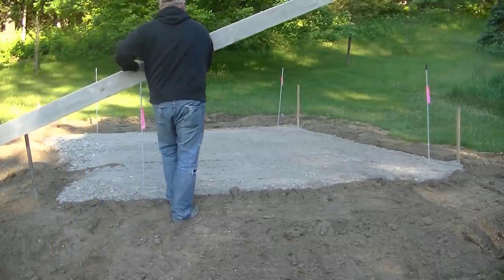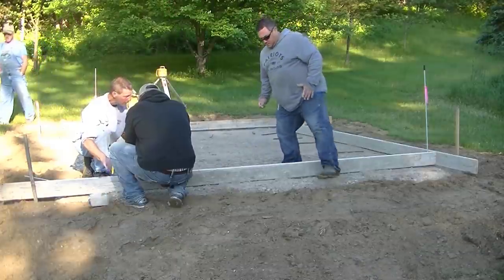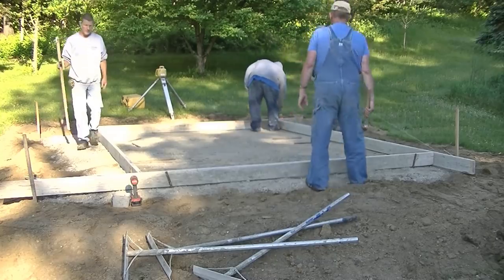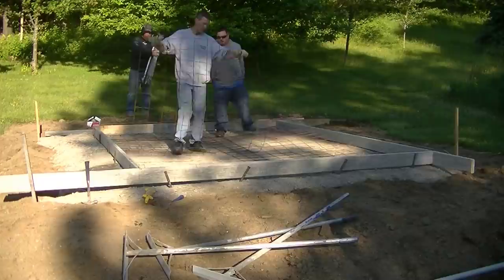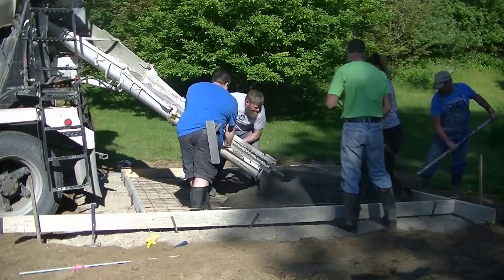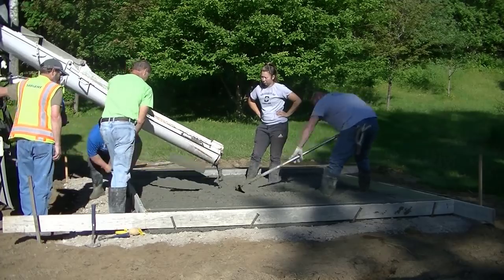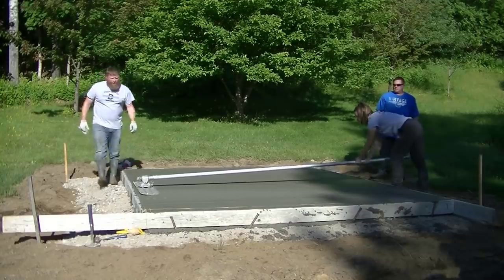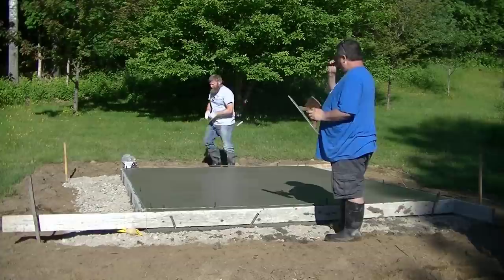This Is Better Than Dry Pour Concrete! DIY Concrete Shed Slab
In this video I'm going to show you how to form, pour, and finish a concrete shed slab. Simple DIY steps to follow to install your own concrete slab for a shed. This shed slab is 14' x 10' x 5".
We set the forms using 2x6's, metal stakes, and a laser level. We used 3000 psi concrete and wire mesh reinforcement. This concrete slab design is very strong and will support any type of simple shed you plan to build or purchase and install on the slab.
If you're installing the concrete slab yourself, I'll show you the simple steps from start to finish in the video. If you want a more detailed video instruction, you can check out my concrete slab course below. The course will teach you everything you need to know to install your own concrete shed slab of any size.

0:00 Beginning of video instruction "Concrete Shed Slab diy"
0:08 Laying out the forms
0:53 Measuring the slab dimensions
1:28 Screwing the forms together
1:56 Squaring the forms
2:15 Hammering in the metal stakes
3:16 Setting the forms to grade with the laser level
3:41 Installing wire mesh
5:00 Pouring the concrete
6:43 Screeding the concrete
7:45 Bull Float finish the concrete
9:05 Installing the anchor bolts

USE THE SAME TOOLS I DO:

FLOOR FINISHING POWER TROWELS:

MARSHALLTOWN SHOCKWAVE VIBRA-SCREED:

TOPCON LASER LEVEL:

DEWALT PENCIL VIBRATOR TOOL:

INVERTER GENERATOR LIKE WE USE:

HAND FINISHING KNEE BOARDS:

MAG FLOAT & STEEL TROWEL SET:

2" MARGIN TROWEL:

CONCRETE PLACER OR KUMALONG:

CONCRETE FINISHING BROOM:

CONCRETE SCREED:

CONCRETE EDGER:

CONCRETE GROOVER:

BOSCH HAMMER DRILL: